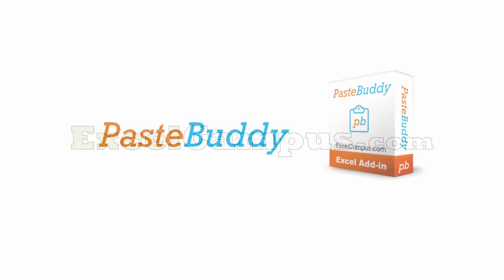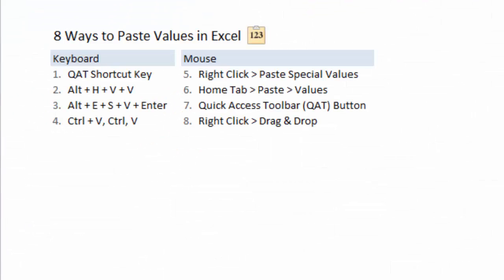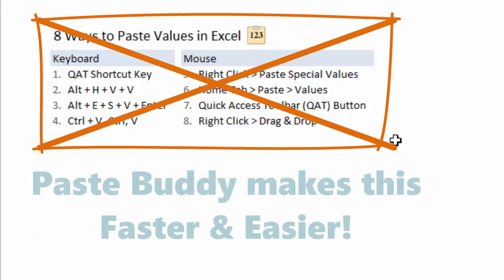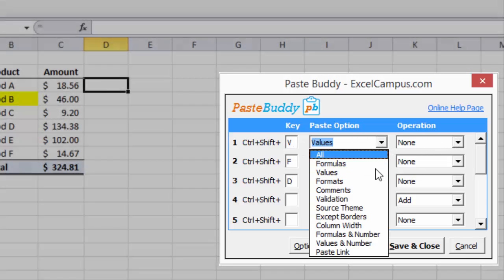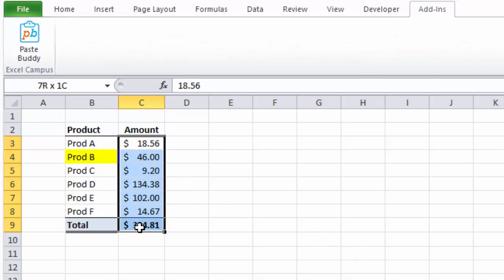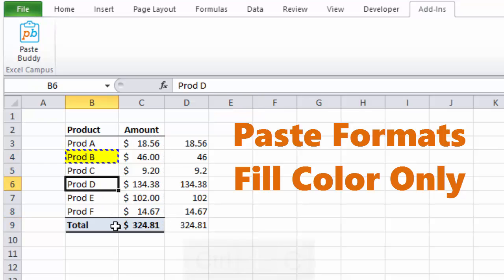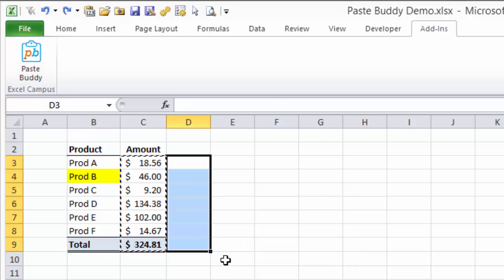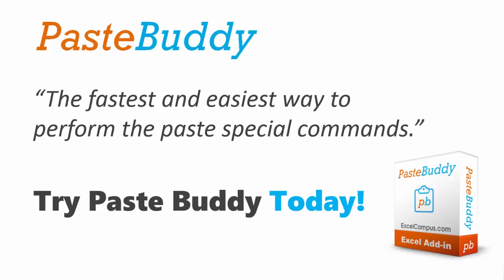Paste Buddy Demo - Keyboard Shortcuts for Excel's Paste Special Commands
Create custom keyboard shortcuts for the paste special commands like paste values using the Paste Buddy Add-in for Excel.  The fastest and easiest way to paste values with your own keyboard shortcuts.